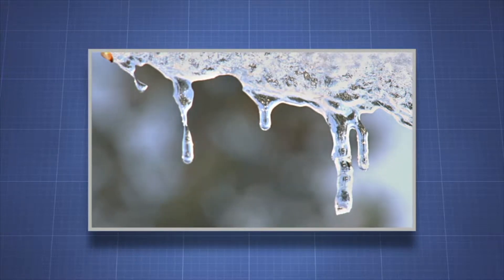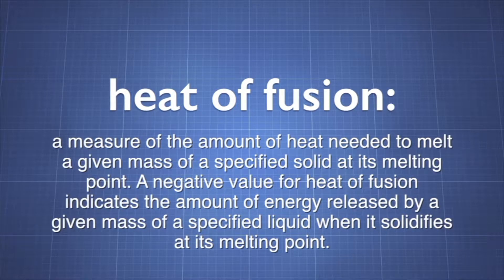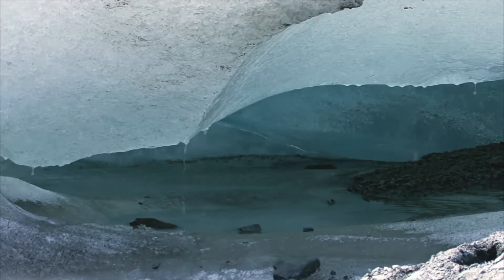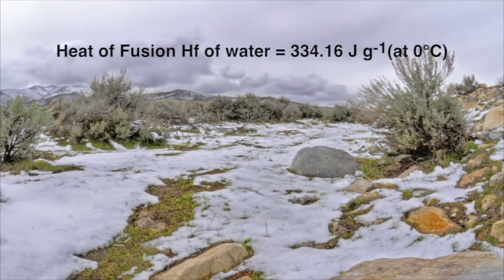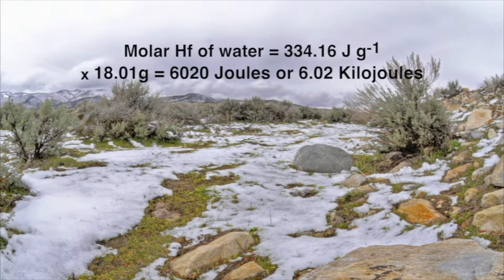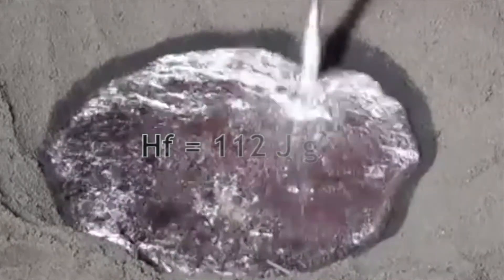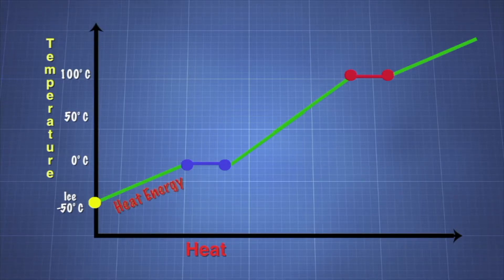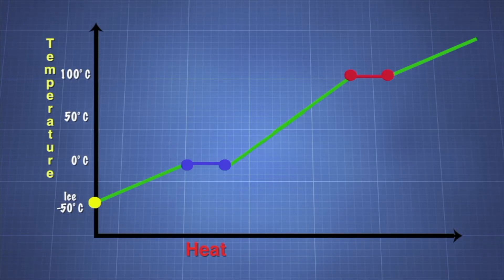Heat of Fusion - More Science on the Learning Videos Channel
In this video viewers will learn that heat of fusion is equal to the amount of heat that must be added or given off to melt or freeze one gram or kilogram of a substance and it’s expressed J/g or J/kg. Students will learn what units are used to measure the heat of fusion. The program shows a heating graph of how ice melts and demonstrate how the heat of fusion is determined. Students are also presented with examples of common heats of fusion.

The enthalpy of fusion of a substance, also known as (latent) heat of fusion, is the change in its enthalpy resulting from providing energy, typically heat, to a specific quantity of the substance to change its state from a solid to a liquid, at constant pressure. For example, when melting 1 kg of ice (at 0 °C under a wide range of pressures), 333.55 kJ of energy is absorbed with no temperature change. The heat of solidification (when a substance changes from liquid to solid) is equal and opposite.

This energy includes the contribution required to make room for any associated change in volume by displacing its environment against ambient pressure. The temperature at which the phase transition occurs is the melting point or the freezing point, according to context. By convention, the pressure is assumed to be 1 atm (101.325 kPa) unless otherwise specified.

The 'enthalpy' of fusion is a latent heat, because during melting the heat energy needed to change the substance from solid to liquid at atmospheric pressure is latent heat of fusion, as the temperature remains constant during the process. The latent heat of fusion is the enthalpy change of any amount of substance when it melts. When the heat of fusion is referenced to a unit of mass, it is usually called the specific heat of fusion, while the molar heat of fusion refers to the enthalpy change per amount of substance in moles.

The liquid phase has a higher internal energy than the solid phase. This means energy must be supplied to a solid in order to melt it and energy is released from a liquid when it freezes, because the molecules in the liquid experience weaker intermolecular forces and so have a higher potential energy (a kind of bond-dissociation energy for intermolecular forces).

When liquid water is cooled, its temperature falls steadily until it drops just below the line of freezing point at 0 °C. The temperature then remains constant at the freezing point while the water crystallizes. Once the water is completely frozen, its temperature continues to fall.

The enthalpy of fusion is almost always a positive quantity; helium is the only known exception. Helium-3 has a negative enthalpy of fusion at temperatures below 0.3 K. Helium-4 also has a very slightly negative enthalpy of fusion below 0.77 K (−272.380 °C). This means that, at appropriate constant pressures, these substances freeze with the addition of heat. In the case of 4He, this pressure range is between 24.992 and 25.00 atm (2,533 kPa)